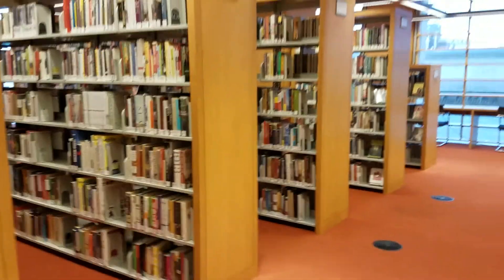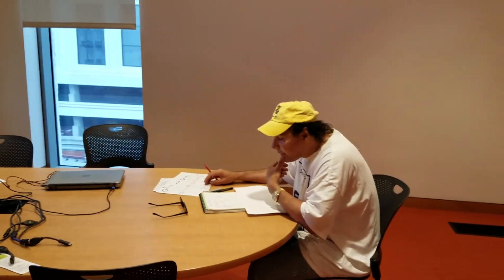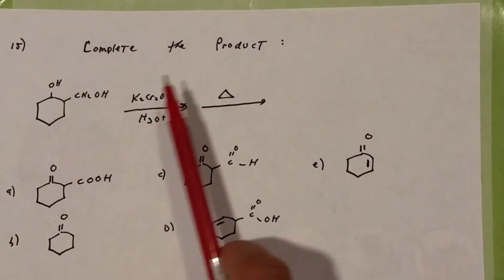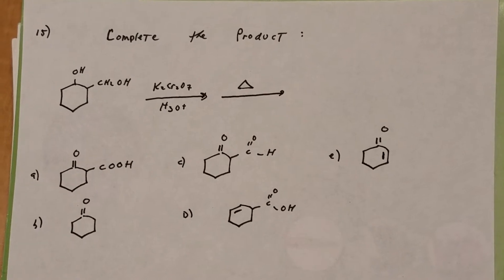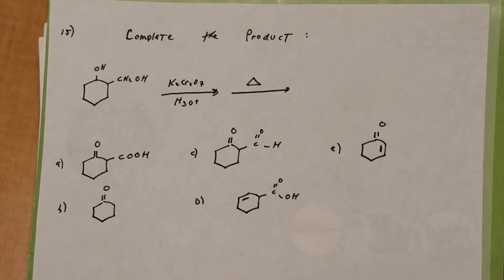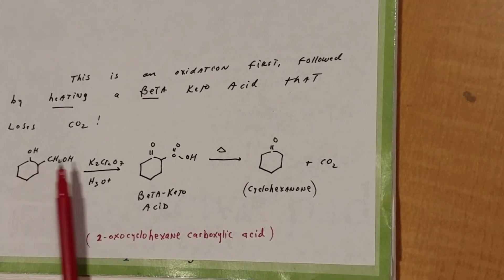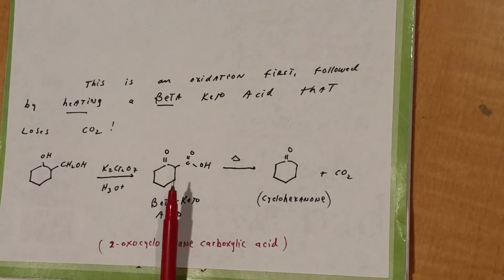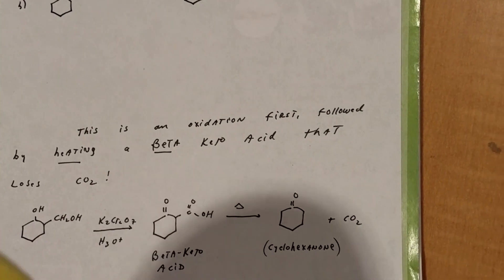Carboxylic Acid Reaction and Decarboxylation - Organic Chemistry - Dr. Romano | DAT Destroyer